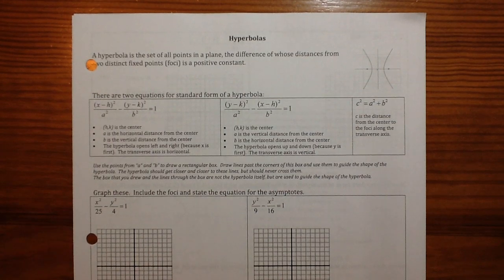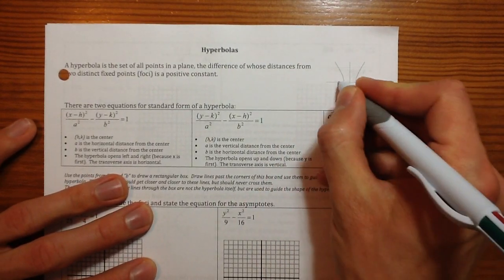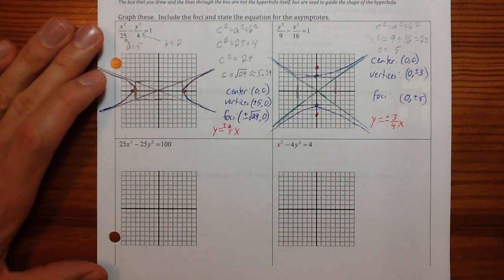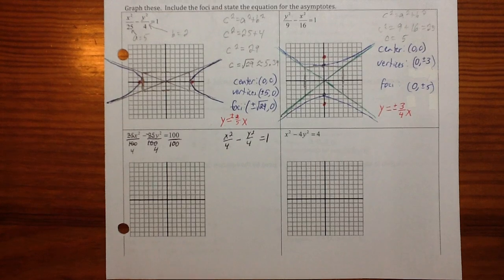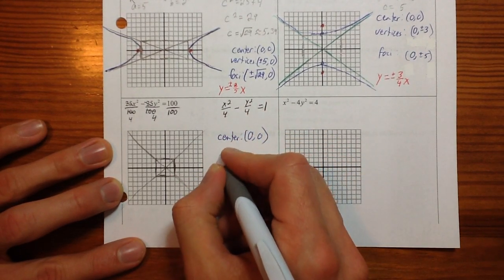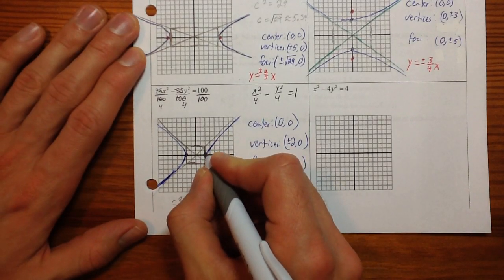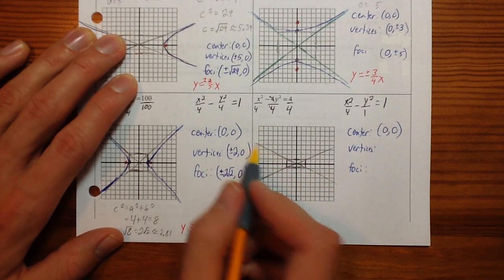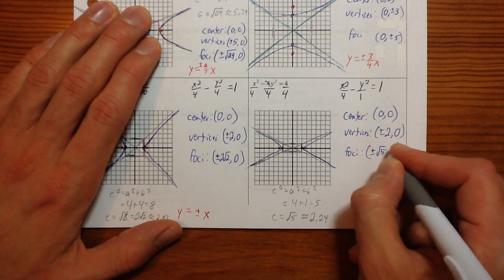Hyperbolas, Part 1